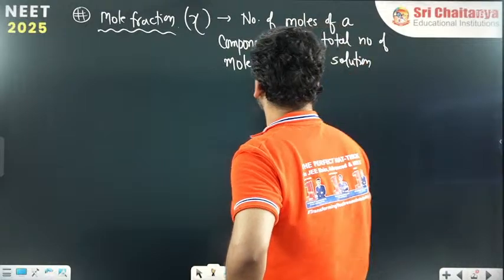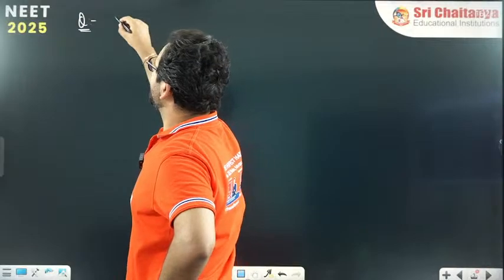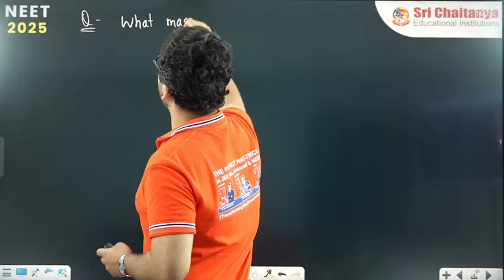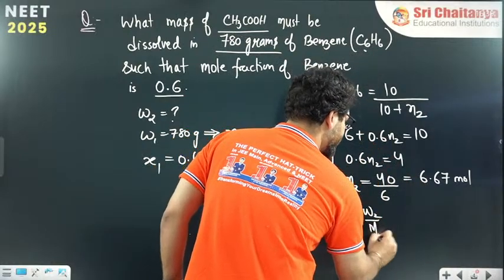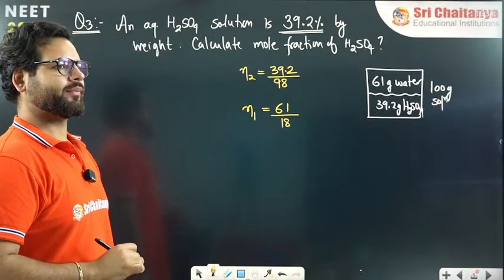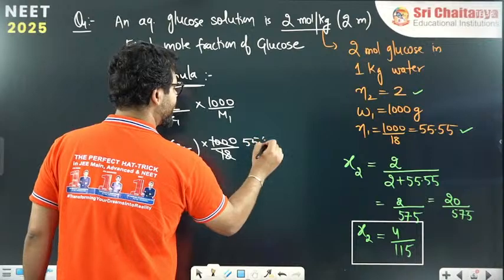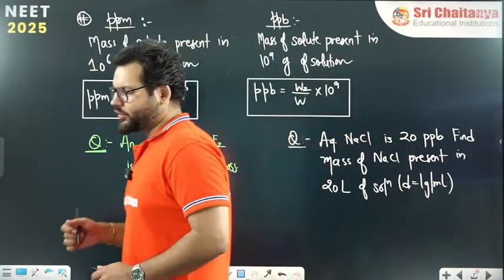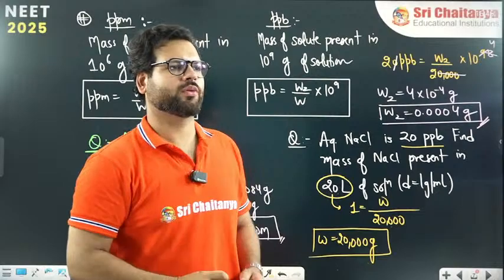Day 14 - Chemistry || NEET - Bridge Course for CBSE & SSC Students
Day 14 offers a focused dive into key Chemistry concepts essential for NEET, with simplified explanations and NCERT-based learning. Designed for CBSE and SSC students, this session bridges theoretical understanding with practical application, boosting confidence and readiness for advanced NEET Chemistry topics.